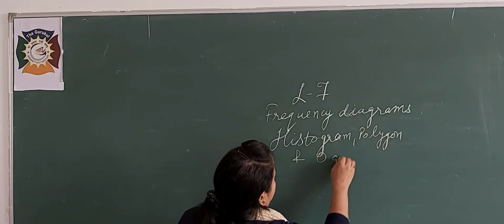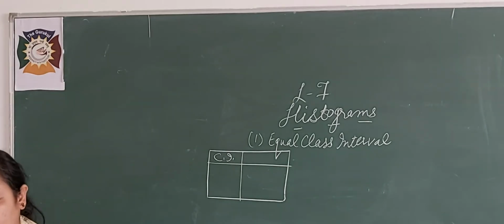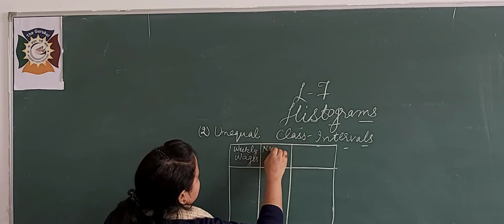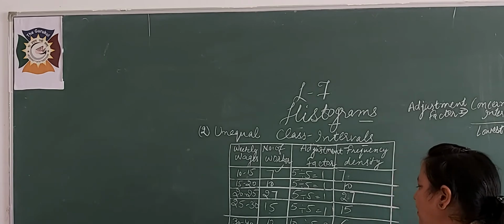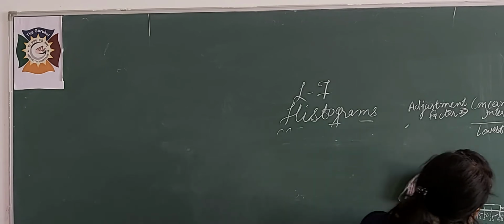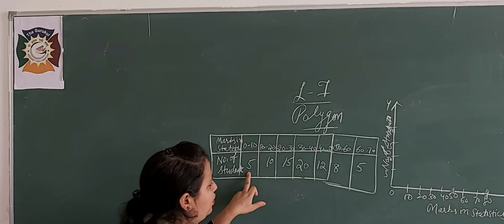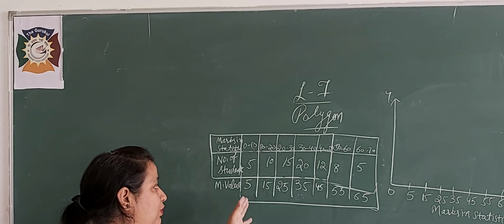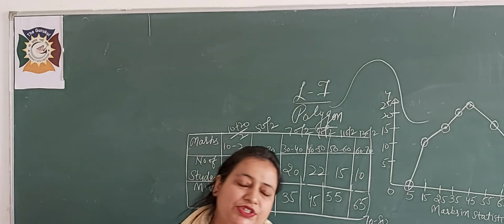Class 11 commerce subject economics chapter 7 frequency diagrams part 1